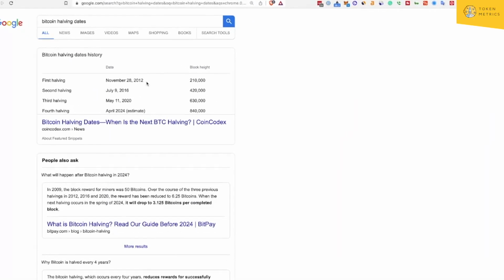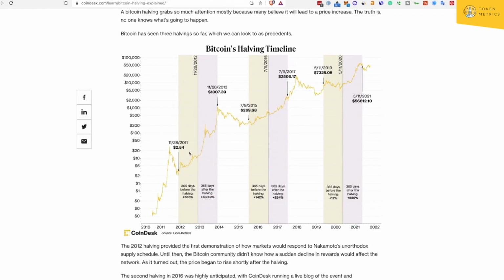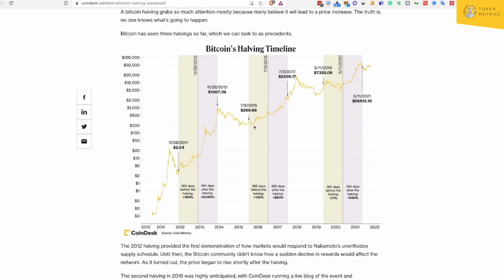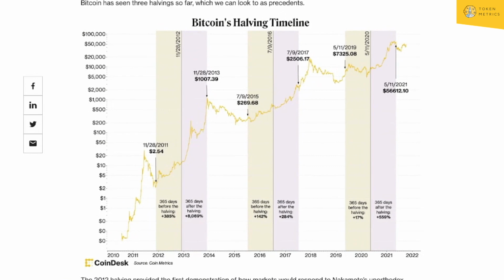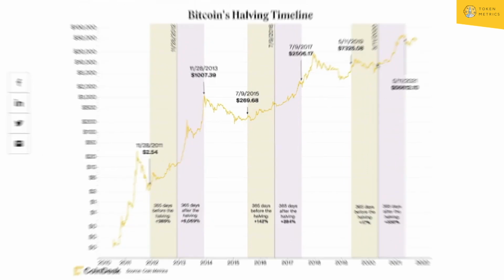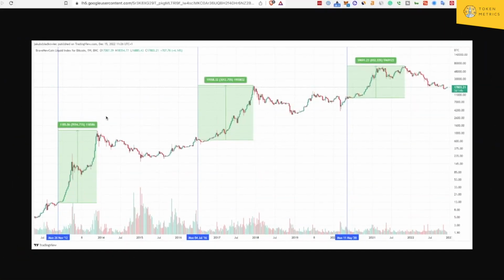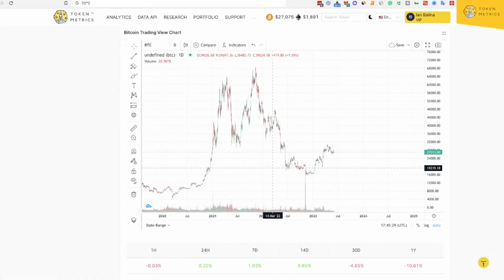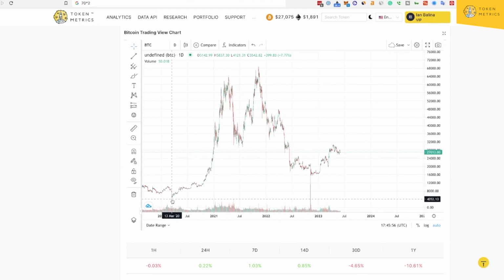🔮 Will Bitcoin Reach $125K? BTC Halving Reveals Future!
Get expert insights by Ian Balina on the future of Bitcoin price! 📈 Discover the pattern behind previous price movements and learn about the anticipated $140K target. 🚀 Find out why Bitcoin's scarcity drives its value and how to spot potential entry and exit points. Don't miss this essential analysis! 💯🔥

About Bitcoin Halving and BTC Price - 00:00-1:25
Bitcoin Price Analysis Post Halving - 1:26-1:59
Bitcoin Price Prediction - 2:00-3:09
Bitcoin Price Target, Next Cycle - 3:10-4:18
Outro - 4:19-4:32